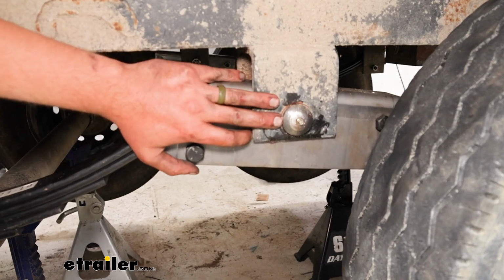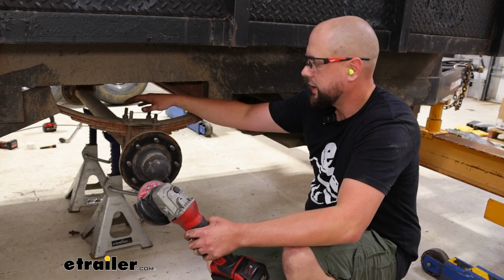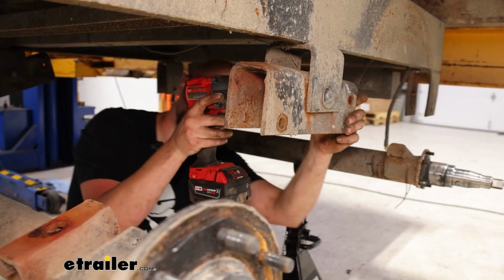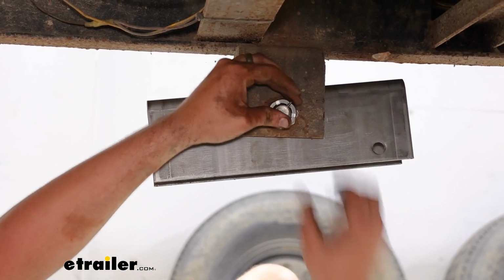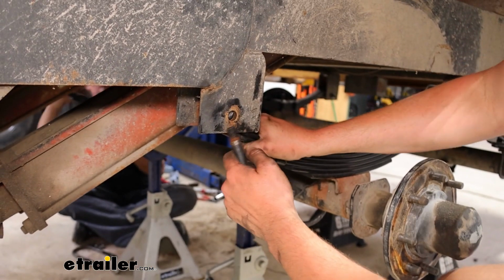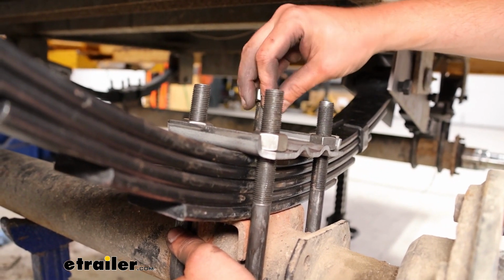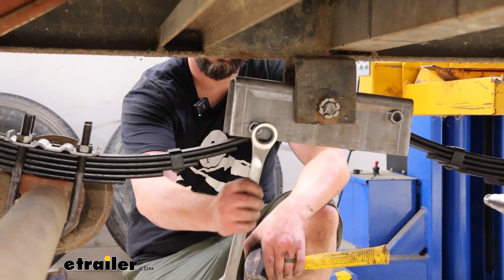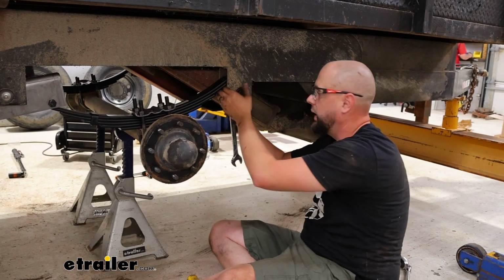etrailer | Complete Breakdown of the Wet Equalizer Bolt with Castle Nut and Grease Zerk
Howdy, neighbors, Ian with etrailer here.  And today we're gonna be looking  at the Truryde Wet Equalizer Bolt.  Let's get right into that  and then we'll do the installation after.  This wet equalizer bolt's gonna be a great option  because you can upkeep maintenance on it.  Some of 'em you're gonna find do not have the option  to be able to add grease to it,  so that's just gonna keep the longevity  of your bushing in the middle of your equalizer bar here  just a little bit longer than the ones  that you don't have the option there for.  And this particular bolt we're gonna be putting in today  is gonna be 4-11/16" long  and then 7/8" in diameter.

It does have a one inch threaded portion,  so that may be something you wanna keep in mind  when you're measuring all this out for your trailer.  You wanna make sure you have the right size  and enough threading on the other side to get  that castle nut on there  and then the pin through the castle nut as well to keep  that all secured.  Now that we've looked at all the features, let's go ahead  and get into that install.  So these leaf springs are pretty rusted.  You can see the ones in the rear here have shifted even.

So we're gonna need to get these out with these  as rusted out as they are.  I'm gonna go ahead and just cut 'em off.  I've got a cutting wheel here.  Of course, always use safety protection  when you're using all that, eyes and the ears every time.  (tool buzzes)  Now we're gonna go ahead and take these in shackles loose.

I've got a 7/8" wrench box end on the back  and then a 13/16" to take this front end off.  There's gonna be this one and then two in the middle  and one at the end, just the same as this on the hangers.  (tool buzzes)  Now with all our bolts loose for our end shackles  of the springs, they're good to come out.  So we'll just slide those out carefully.  Just watch out for your axle, make sure it's well braced  'cause it will shift around  and we'll push both of those outta the way  and work on getting this end right here taken off.

There's nothing to hold as far  as hardware on this outside edge.  It'll be a 1-5/16" on the inside.  I'm just gonna run the impact to get that off there for us.  (tool buzzes)  Go ahead and drive this out of the center hole.  Now we're gonna get our equalizer block in there  and that's just gonna slide into place, this wet bolt here,  just going to sit through and into this square slot.  We're gonna go ahead and get the castle nut on the backside  of this equalizer bolt.  There is not a torque spec for this,  but we're just gonna go snug and then put the cotter pin in.  So we want to orient the hole so that it lines up  with the slots on the castle nut  and just kind of snug that down.  We don't wanna go too hard  because the intent is to keep this from binding.  It should always be able to move freely  and adjust as it goes down the road.  Here we're just about snug and almost lined up.  You'll just have to do that a little quarter turn  or eighth of a turn at the time to get that hole to line up  and then slide that cotter key through  and bend your tabs.  Sticking out for the cotter pin up, out of the way,  we're gonna go ahead and get this spring hung up here.  Easiest way I've found, just kind of worming it in  and then rotate into place once we've got at least one side  through lining up that center pin with the hole  that is on top of the axle.  And once we've got that into place, we'll just go ahead  and get our hardware.  And while these are going in for this particular trailer,  eyelets are gonna go on the front of this particular spring.  Same situation in the rear.  Eyelets are in the front,  so make sure you've got that orientation right.  Otherwise you'll have to pull the whole thing apart  and start over.  Then our shackle bullets are gonna line up  with the hole here.  They're gonna feed through the face  just like when we took 'em off.  May have to get underneath it and apply pressure downwards  or left or right to get that hole to line up.  The nut is a locking type.  You'll see this end has these little hash marks almost.  That's where that's going  to lock onto our threading on the other side.  So one side will allow you to thread it on by hand.  And if you're having an issue, it's probably  'cause you've got your nut upside down and I felt like  that was definitely something worth mentioning  so that way you don't destroy any  of the nice new hardware you got.  And we're gonna go